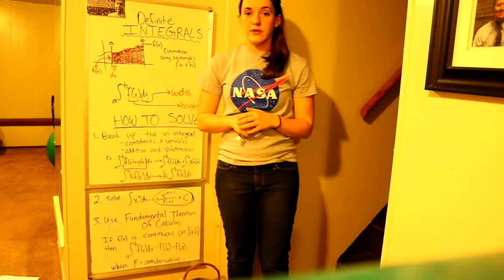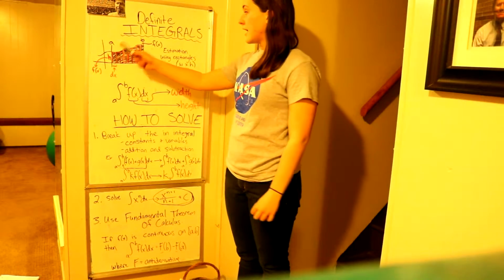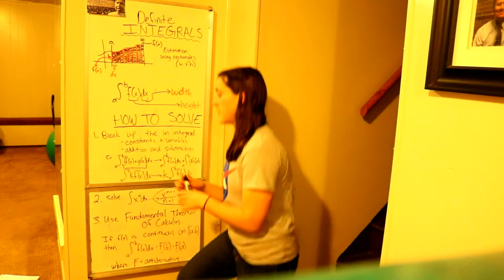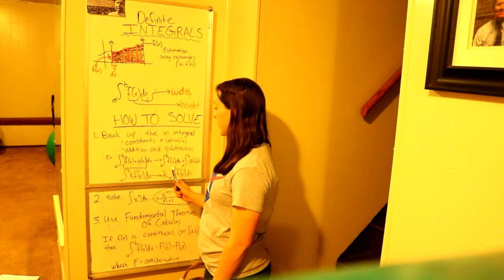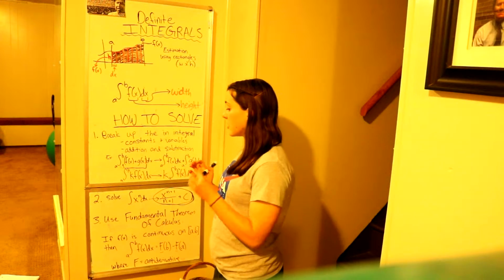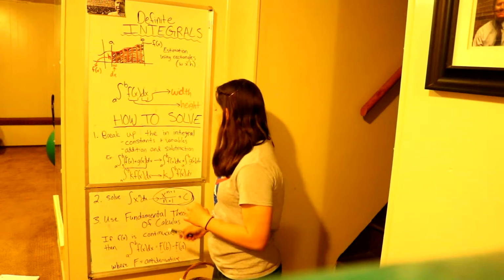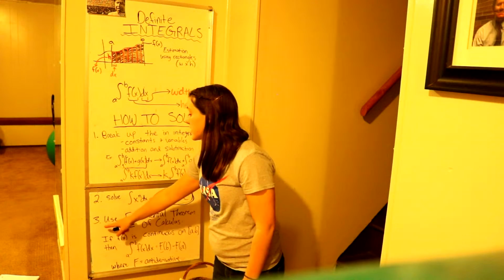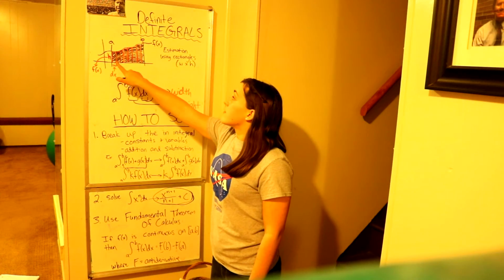Science Ambassadors Scholarship Video (3 min)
My Science Ambassadors Scholarship video which has a mini lecture (a little over 3 minutes) over integrals.